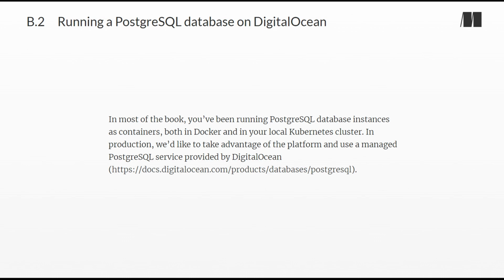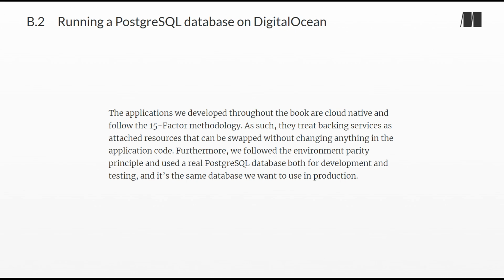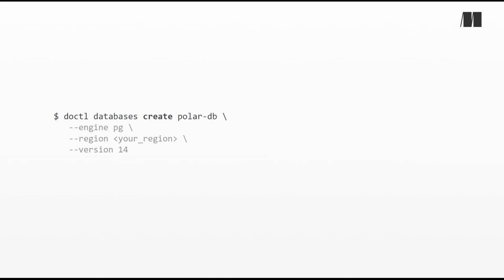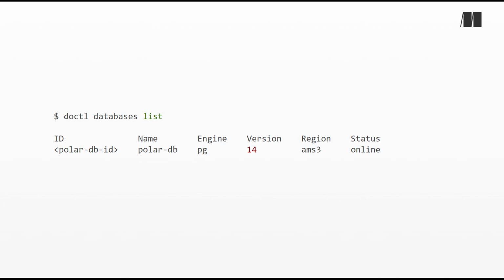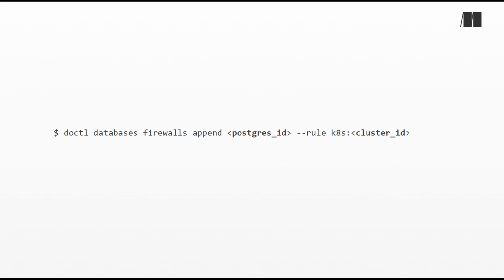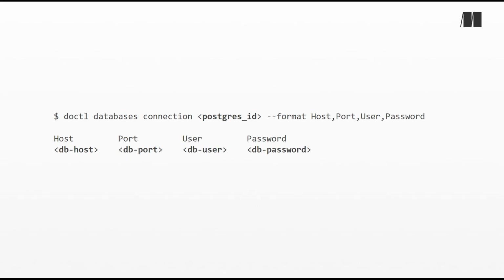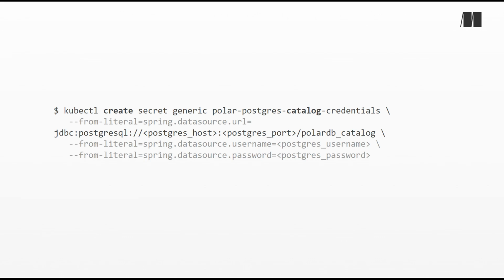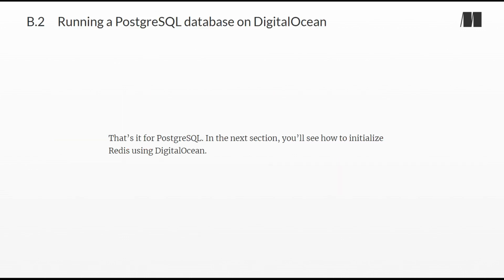102 Appendix B Running a PostgreSQL database on DigitalOcean